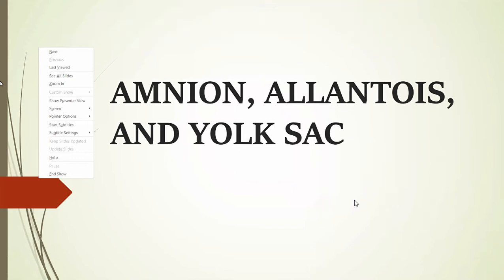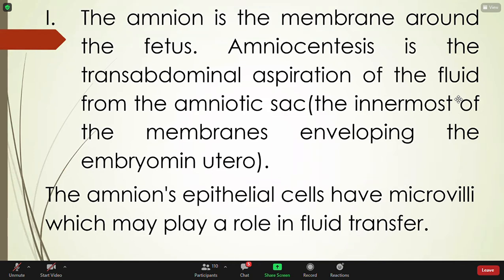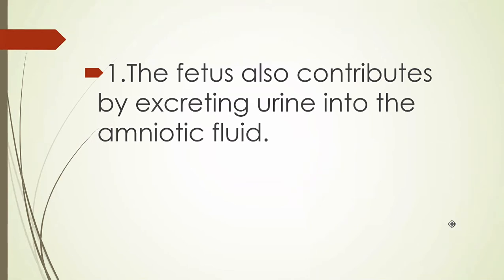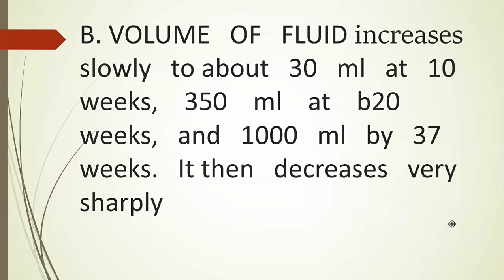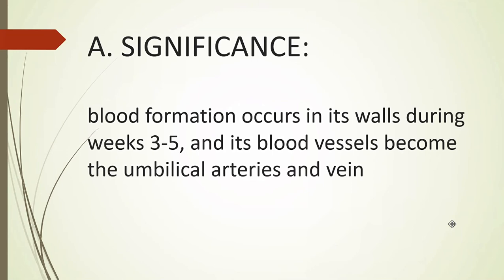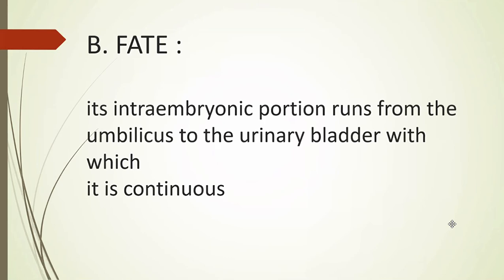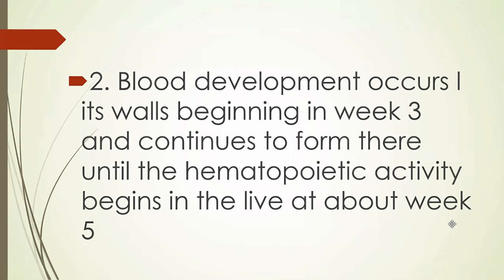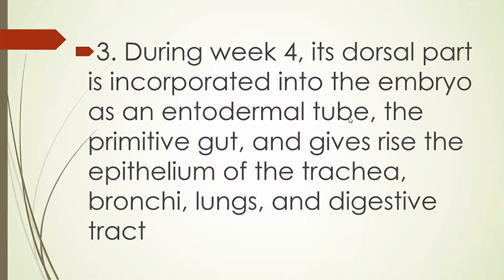EMBROLOGY 4TH LECTURE AMNION, ALLANTOIS AND YOLK SAC PART 1